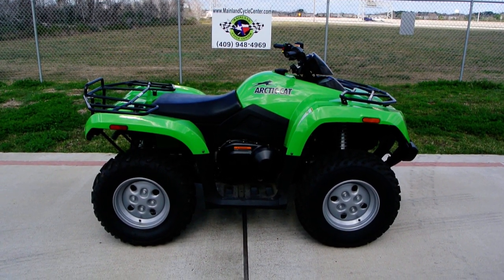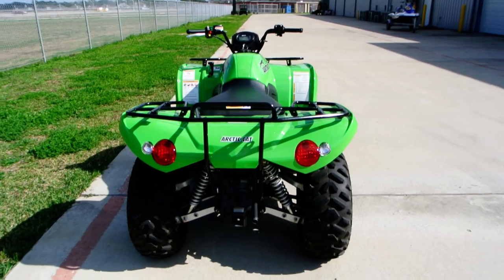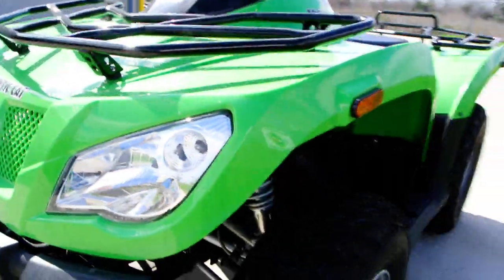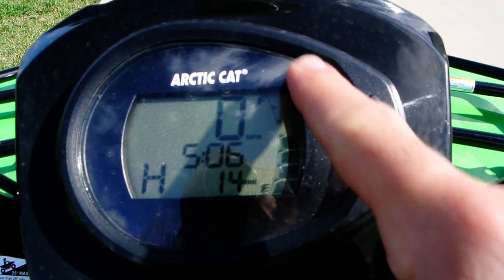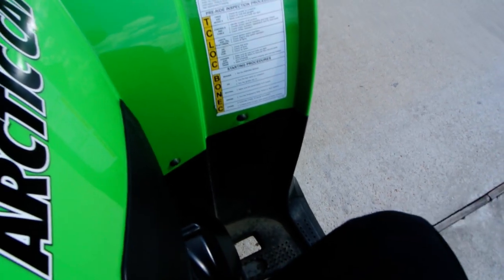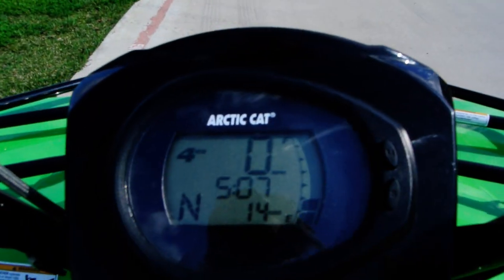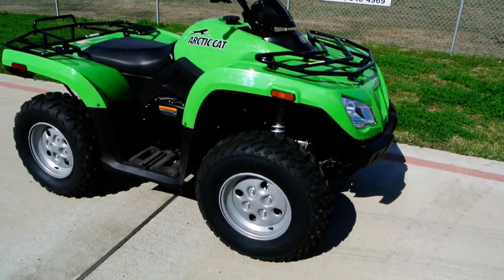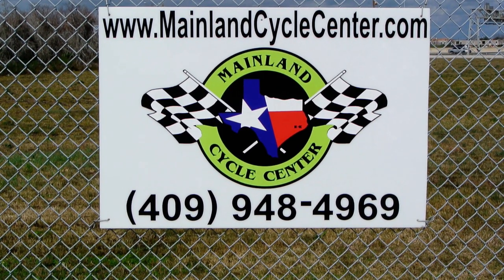2011 Arctic Cat 425 4X4 Lime Green!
Sold. Please enjoy Mainland's look at the 2011 Arctic Cat 425 4X4 in Lime Green. Mainland Cycle Center is located in La Marque, TX just outside of Houston, Texas. We want to earn your business, To see our current inventory, please